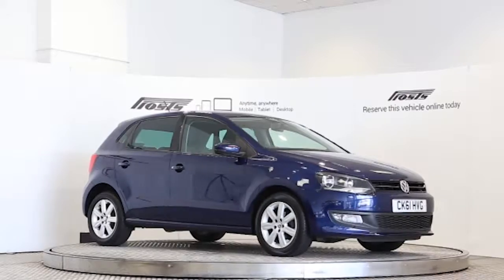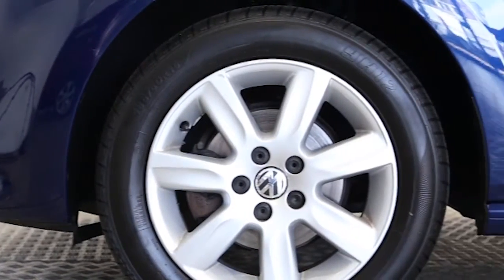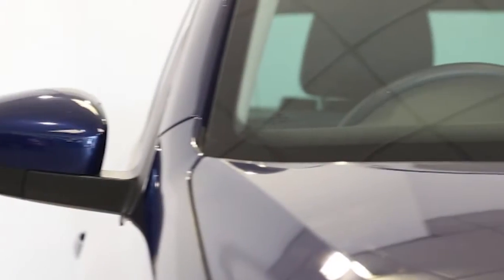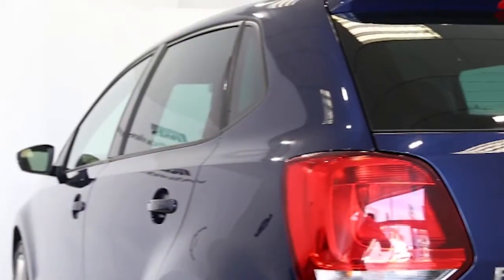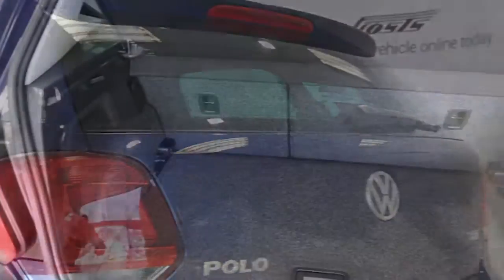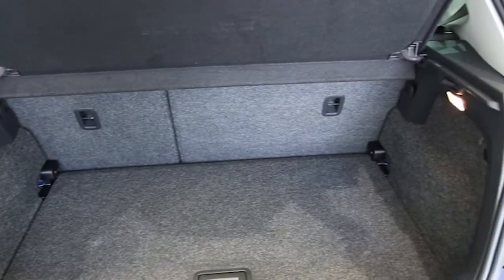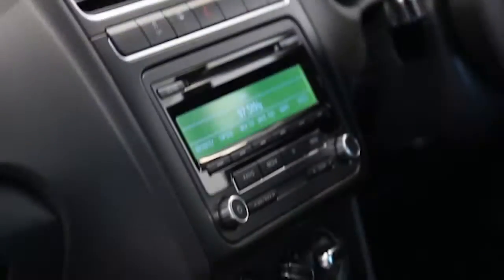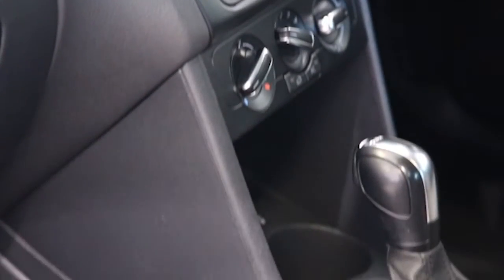CK61HVG Volkswagen Polo I Used Volkswagen Golf | Frosts4Cars Sussex